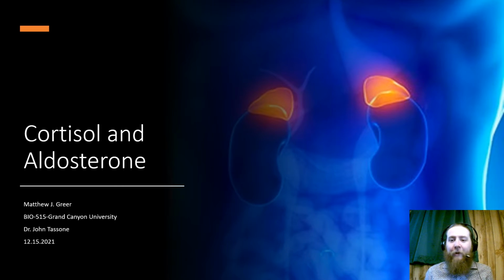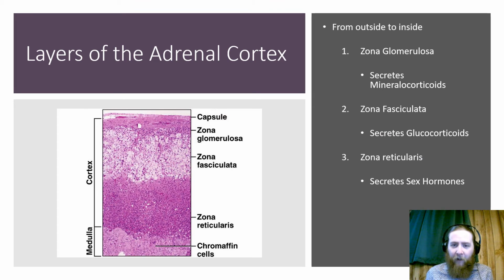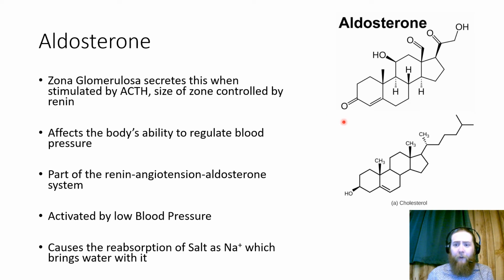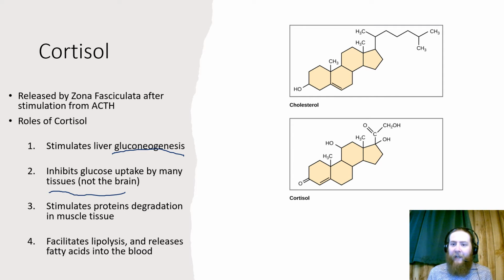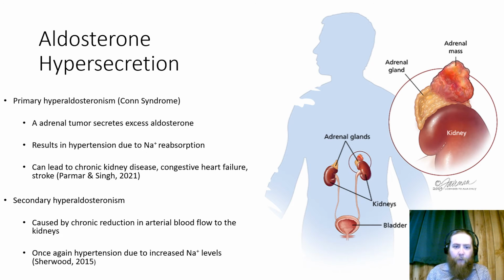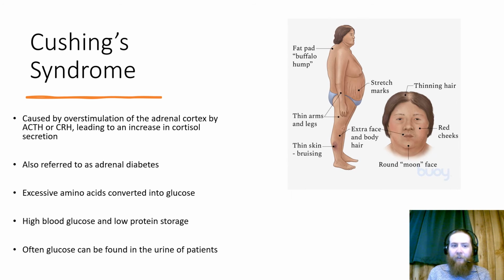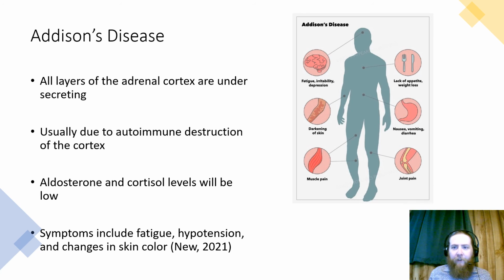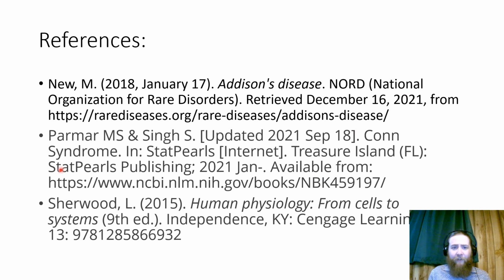Cortisol and Aldosterone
In this video I discuss the stimulation and secretion of aldosterone and cortisol. The negative feedback loop for both are briefly described, and pathologies of hypersecretion and hyposecretion are discussed.